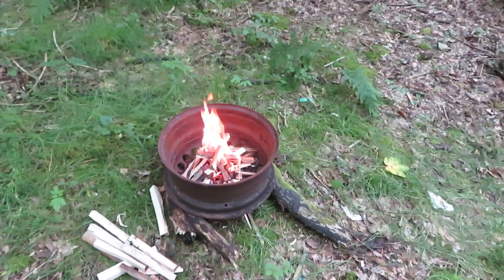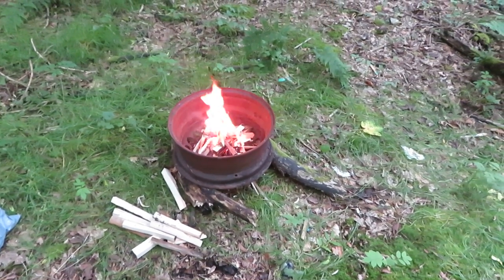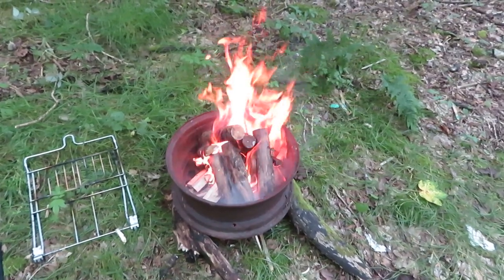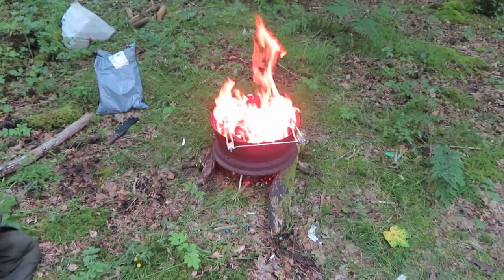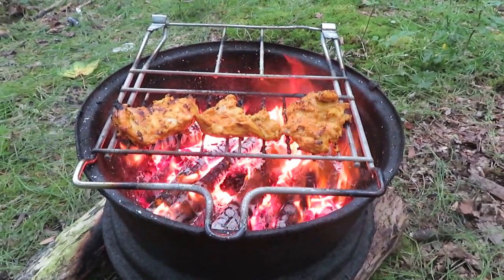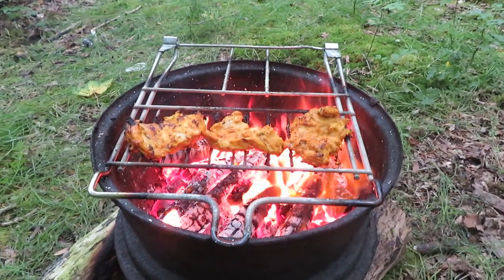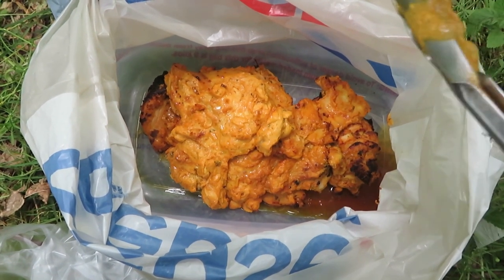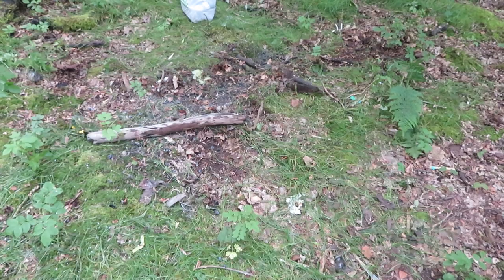Tandoori Chicken cooked in the woods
prep your food in the morning for your dinner in the evening,nice n easy and less washing up,just posted this because i don't want to be a stranger.